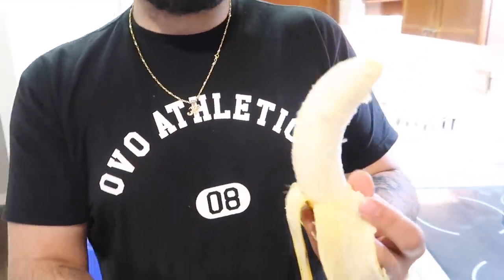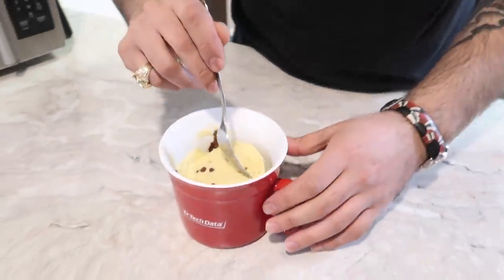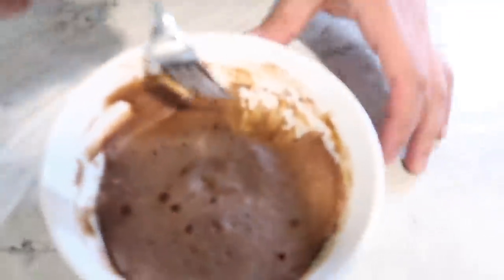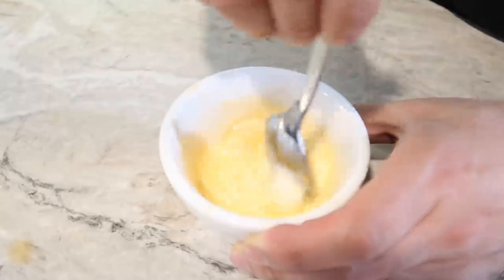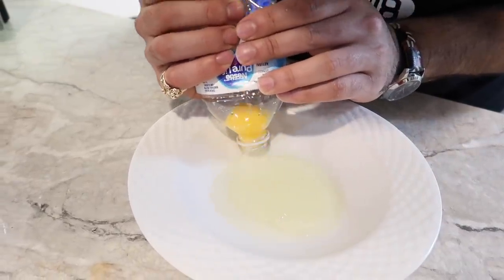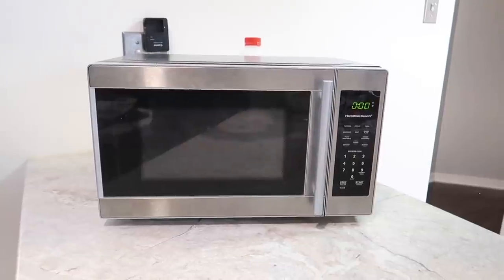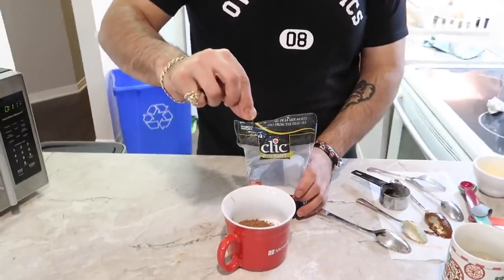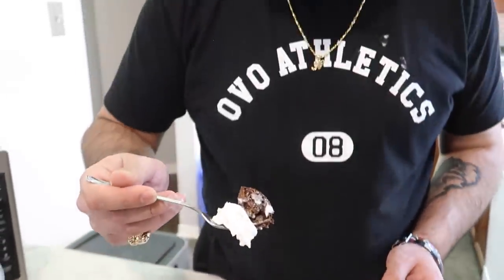We TESTED Viral TikTok MICROWAVE BAKING Life Hacks!! (THEY WORKED)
WE TESTED VIRAL TIKTOK MICROWAVE BAKING LIFE HACKS TO SEE IF THEY ACTUALLY WORKED!!